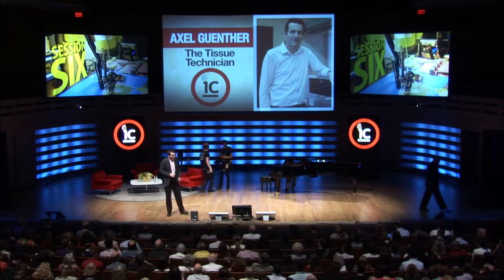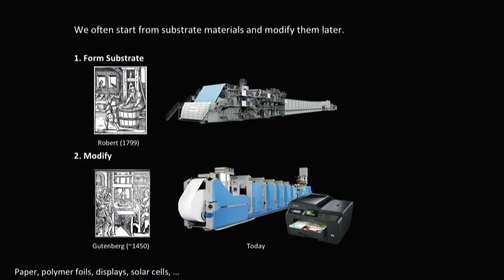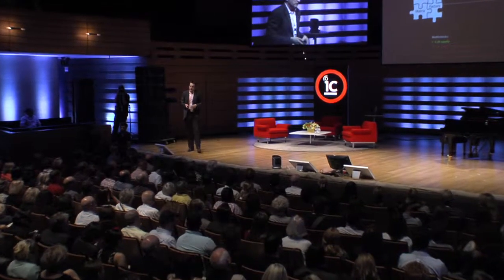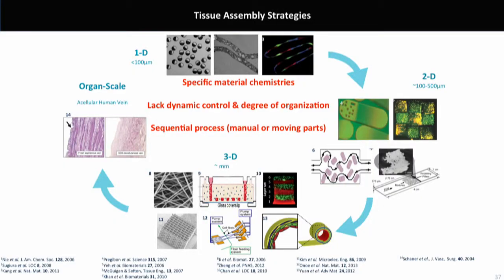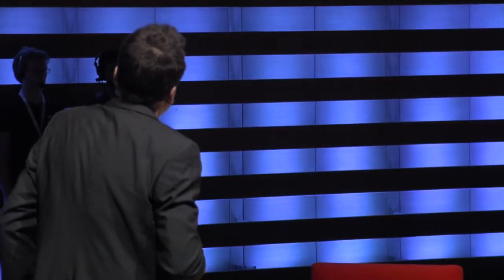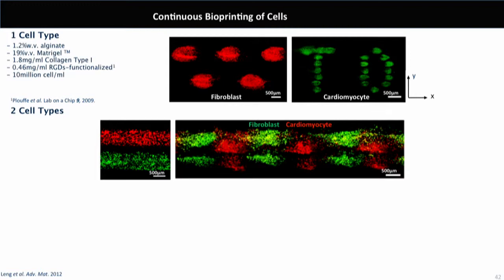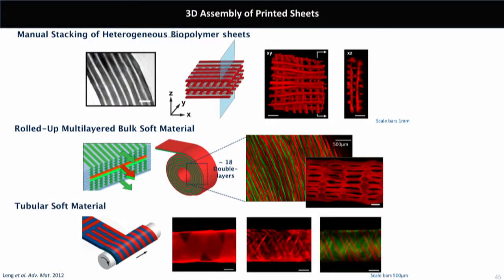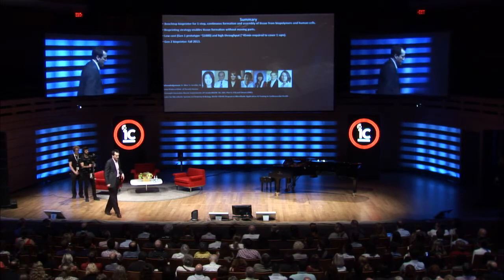Axel Guenther - Printing Bio-Tissues for Medical Applications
Dr. Axel Guenther’s team works to engineer human tissues in the lab using microfluidic bioprinting techniques. This groundbreaking, made-in-Canada activity takes place right in ideacity’s backyard – Toronto. Here he describes his group’s efforts to move away from one dimensional tissues and to develop fully functioning, 3D bio-tissue sheets for burn victims and other medical applications. It’s an amazing one-step, affordable, scalable, continuous bioprinting process employing dynamic control over material composition.